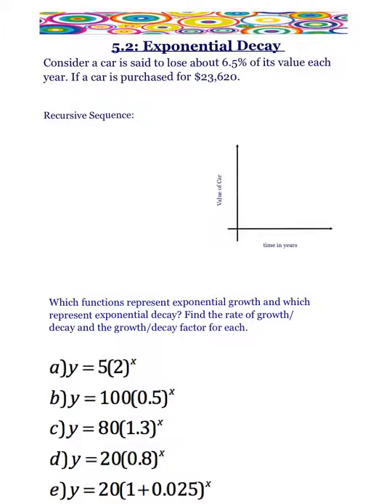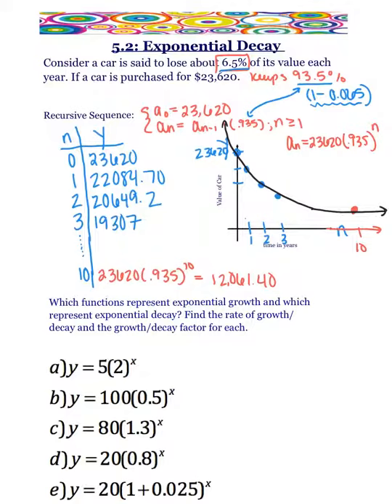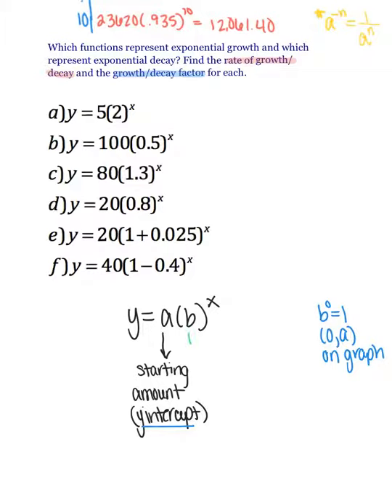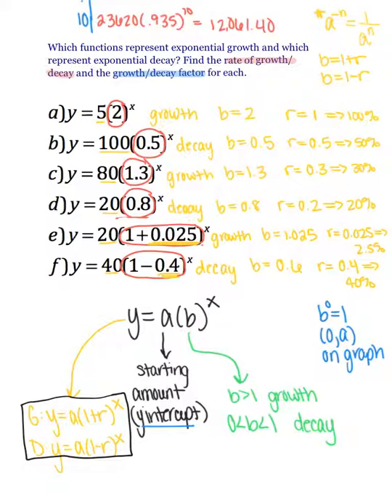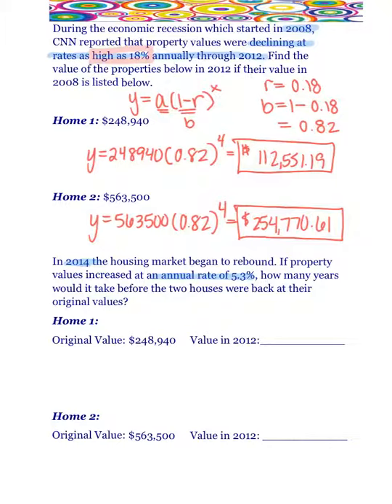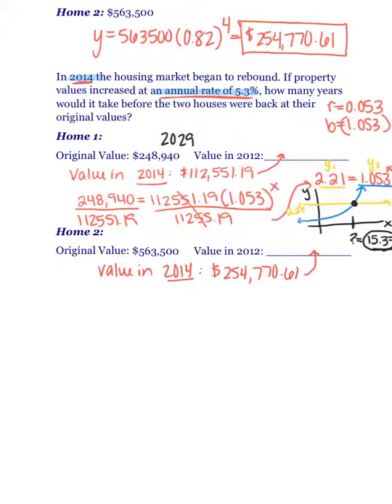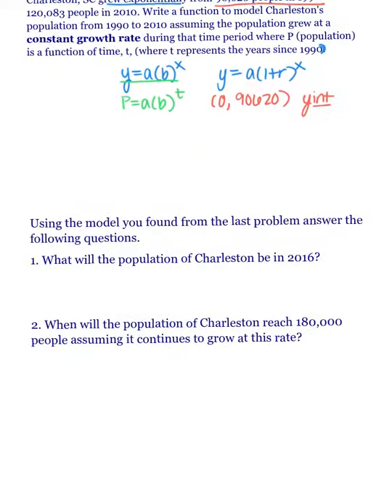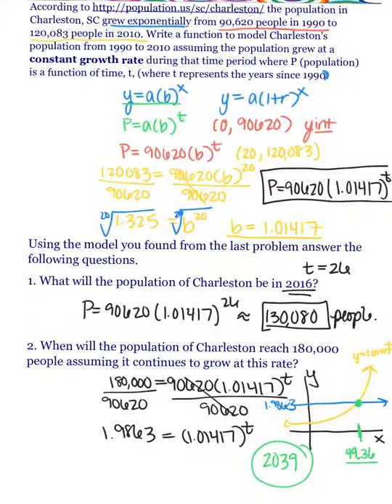5.2: Exponential Decay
In this lesson you will explore basic exponential decay functions and how it relates to geometric sequences. You will explore how to solve for an equation for the dependent variable given the independent variable and vice versa. You will need a calculator.